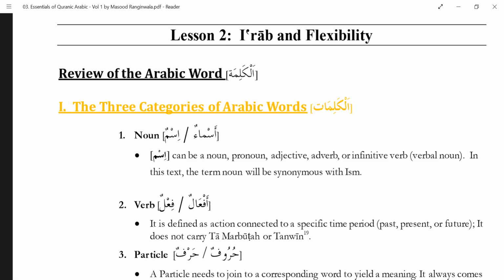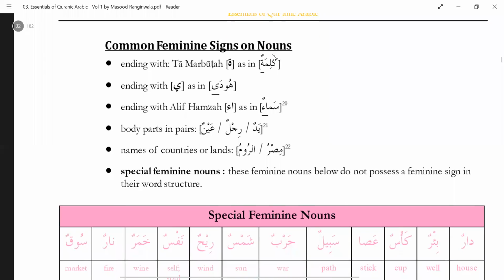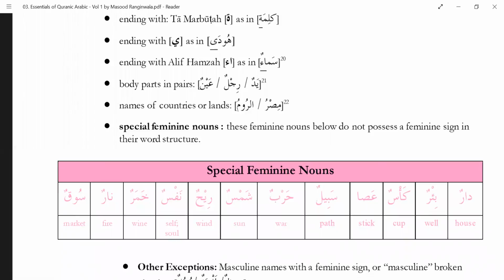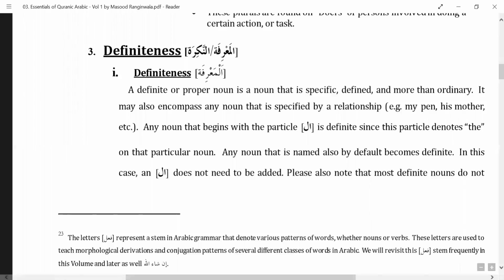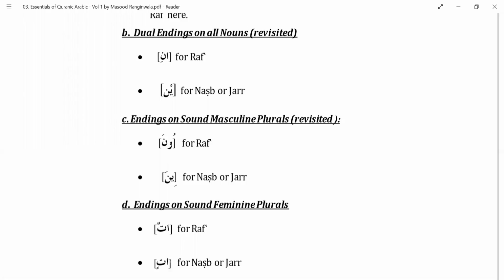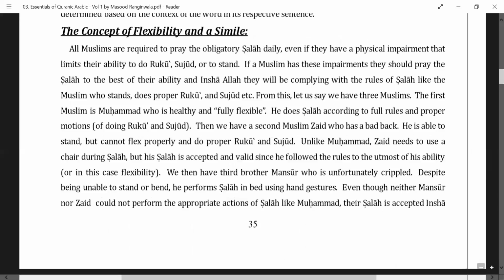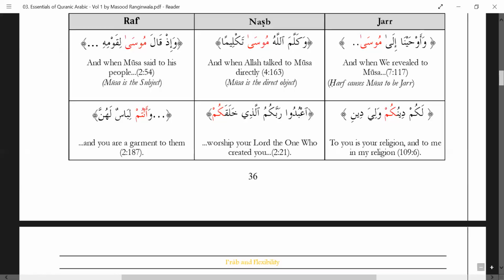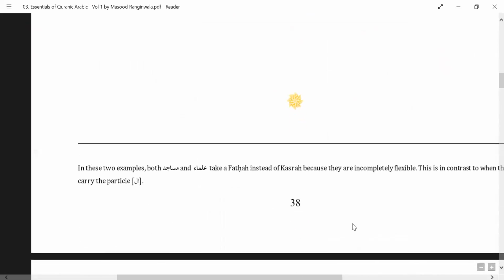2.1 Lesson 2_Pg 29-38_L2 End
Four Properties of Ism, Flexibility